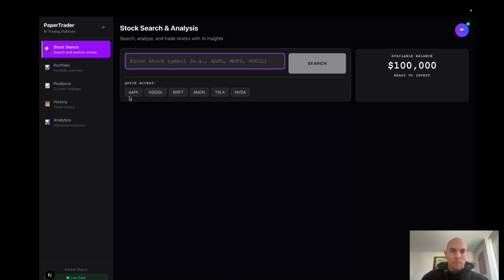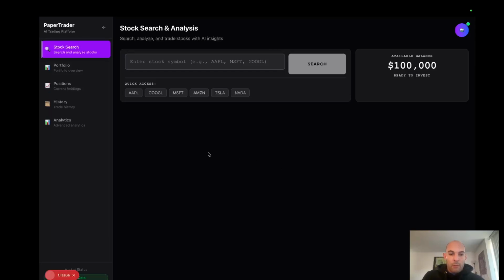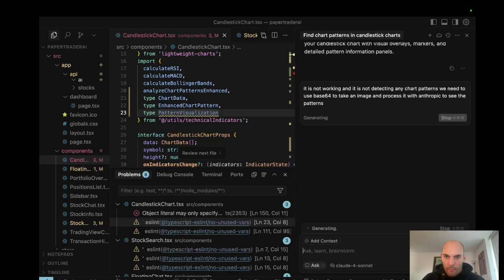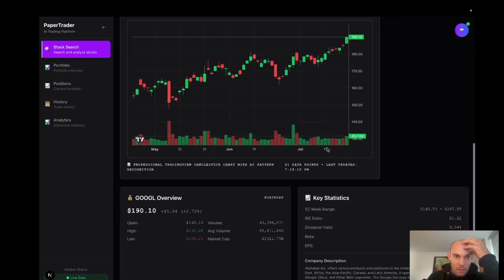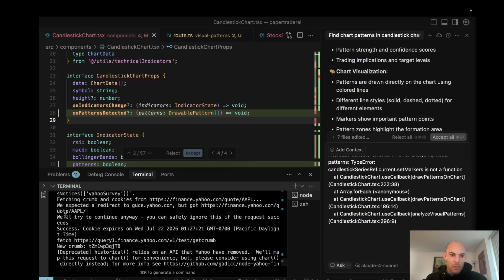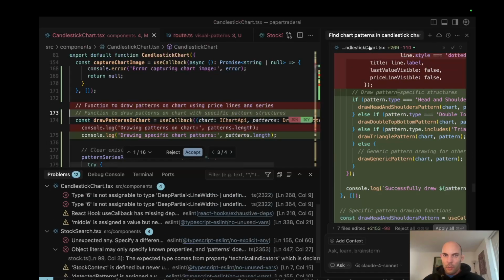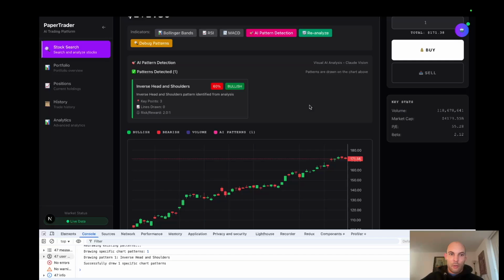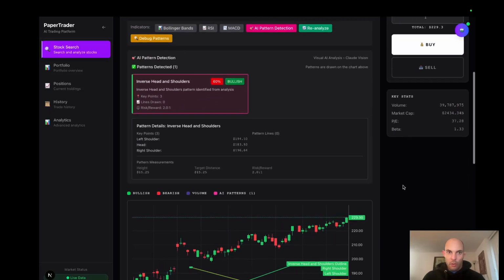Ep 6: AI Visual Chart Pattern Recognition – Head & Shoulders Detection with Real-Time Chart Overlays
In Episode 6 of the AI Stock Assistant build series, I transformed the trading platform by implementing AI-powered visual chart pattern recognition. What started as basic technical indicators evolved into an intelligent pattern detection system

🎯 Key Transformations
✅ AI Vision Integration - Anthropic Claude analyzes actual chart screenshots to identify patterns
✅ Visual Pattern Overlays - Real-time drawing of pattern lines, markers, and annotations on charts
✅ Head & Shoulders Detection - Precise identification and mapping of classic reversal patterns
✅ Chart Screenshot System - Automated chart capture using HTML5 canvas for AI analysis
✅ Pattern Coordinate Mapping - Converting AI-detected patterns into exact chart coordinates